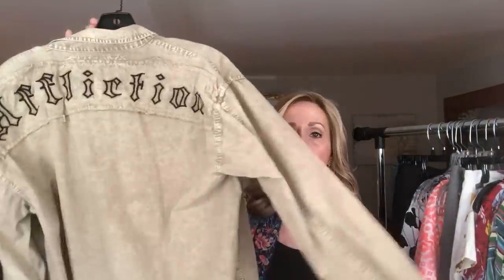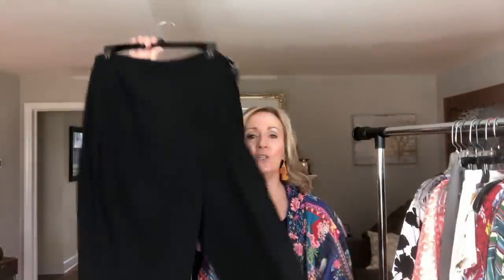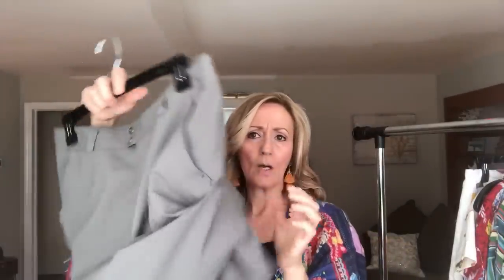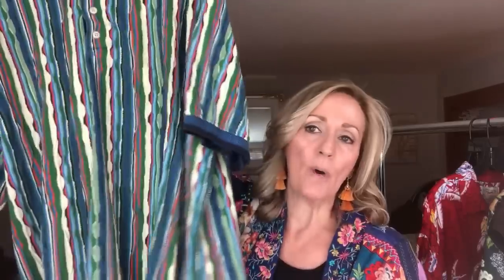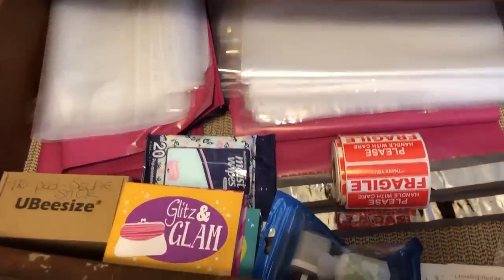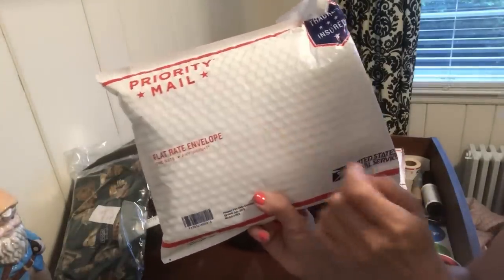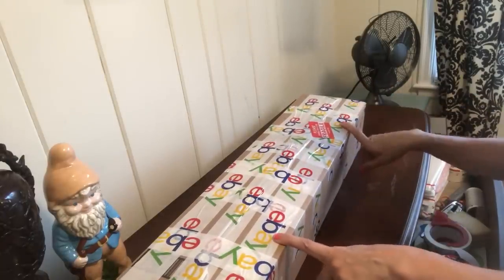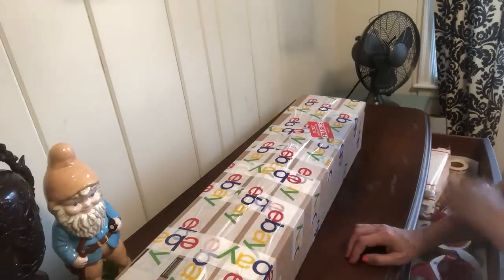Clothing thrift haul | ship with me | crazy high profit thrift finds pt 3 Episode 7